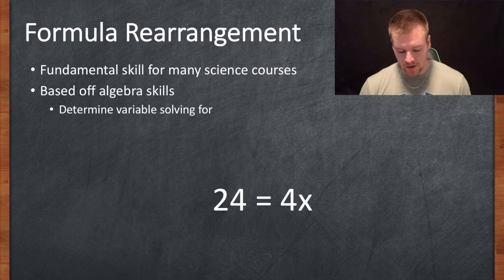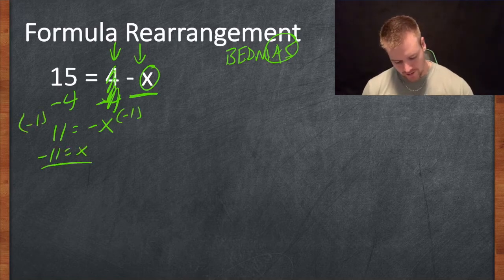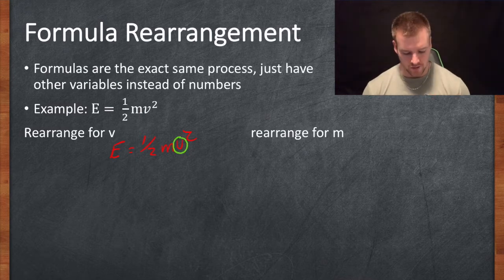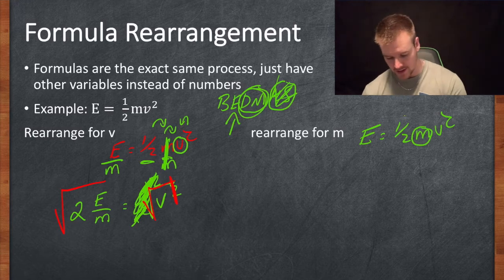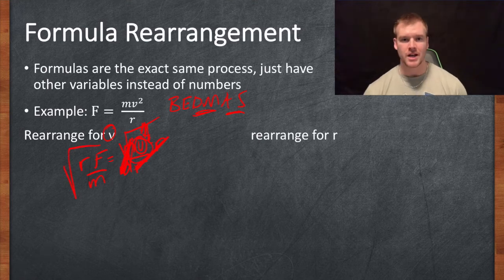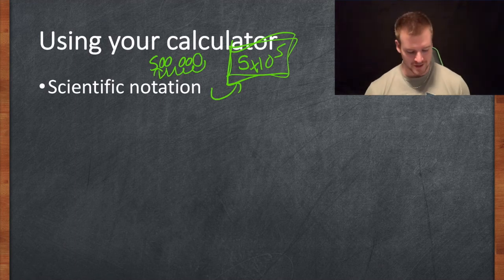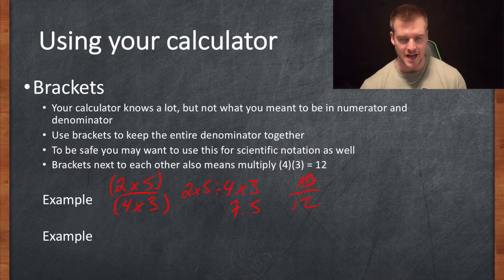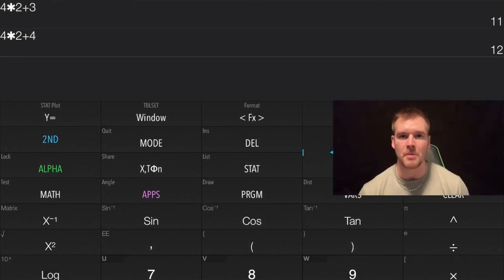Formula rearrangement and using your calculator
Science Distance Education Classes Intro Lesson 2